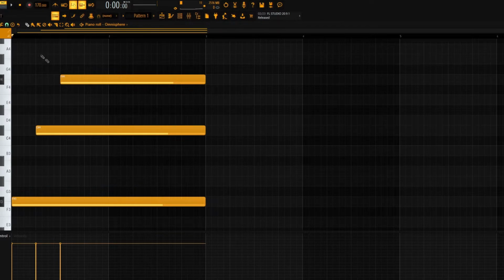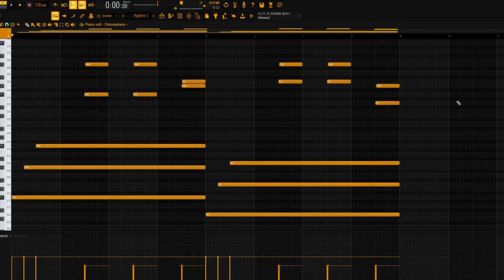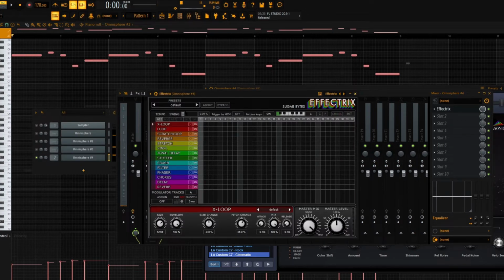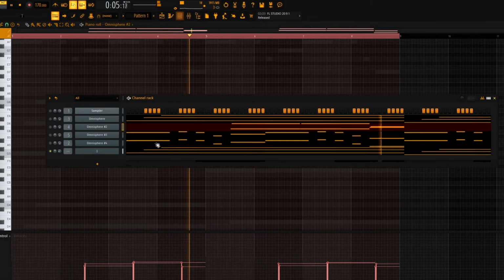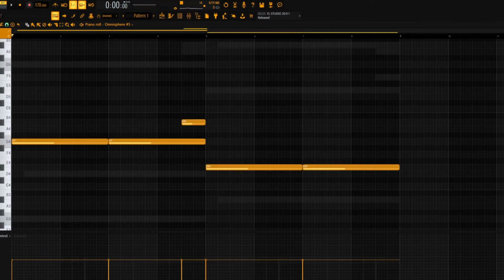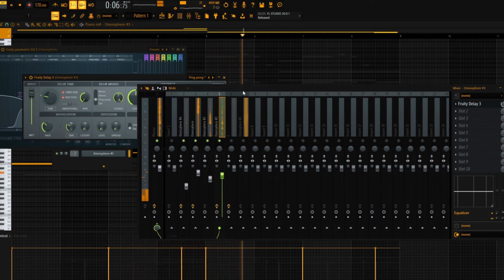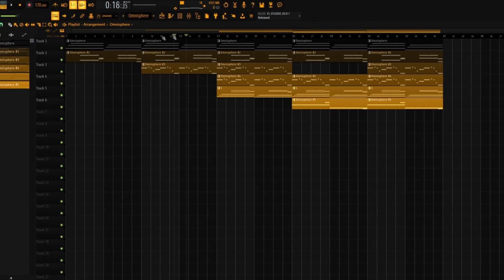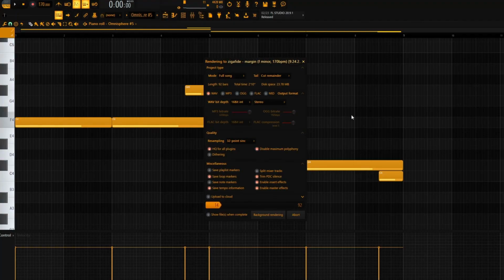🢡 how to make elegant piano loops easily in fl studio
hey guys in this vid imma show you how to make piano loops in fl studio. like piano loops for juice wrld, or dro kenji. I also show tips for exporting and stemming.

0:00 - intro
0:16 - chords
2:28 - top line
3:57 - adding atmosphere
7:24 - bass
8:35 - mixing
9:47 - arrangement
11:18 - stemming
12:21 - export
13:16 - final loop